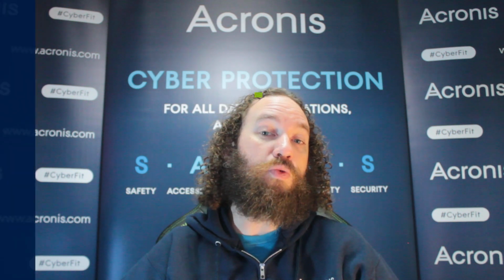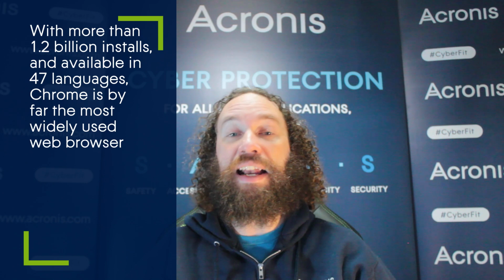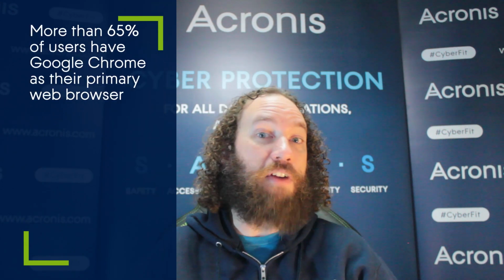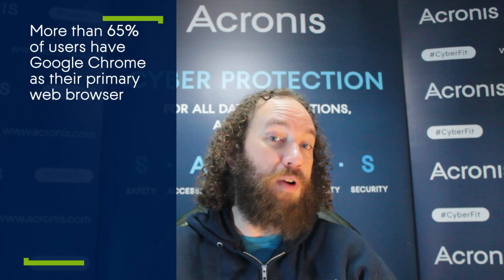0-Day in Chrome Fixed With 46 Other Security Updates | Cyber Protection Operation Center News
Google has released a patch for a 0-day exploit in their Chrome browser, that has been actively exploited. This patch comes exactly one month after another 0-day patch in Chrome, and is only one of 47 security fixes rolled out for the Chrome browser in this update.
Chrome is the most widely-used web browser, with more than 65% of users using the browser in February of this year. Google Chrome is available in 47 languages, and is installed on more than 1.2 billion devices.
While not much has been released about the 0-day vulnerability, to give a chance for the majority of users to update before details are widely available. What is known at this point is that it is a serious object lifecycle issue in audio. Other patches in this release address buffer overflow issues, a lack of sufficient data validation, and other bugs.

Acronis Cyber Protect Cloud includes a simple vulnerability assessment that alerts you to available updates in common applications, such as Google Chrome, and the incorporated patch management lets you update these applications from within the web console, with the click of a button.

Don't get caught unaware. Stay up-to-date on what's happening in the cyber protection world.